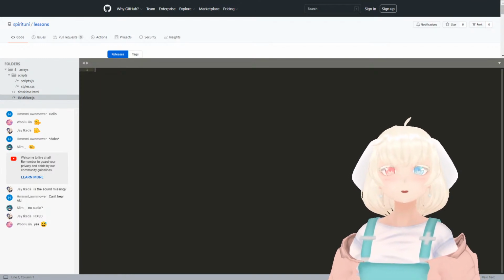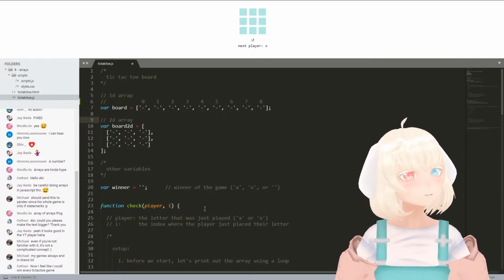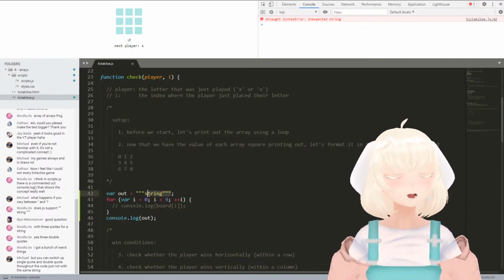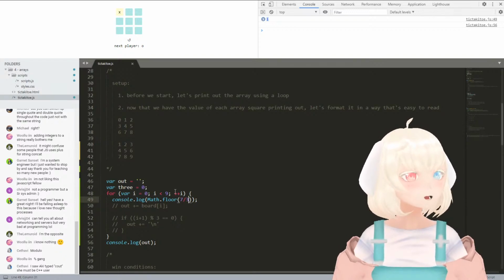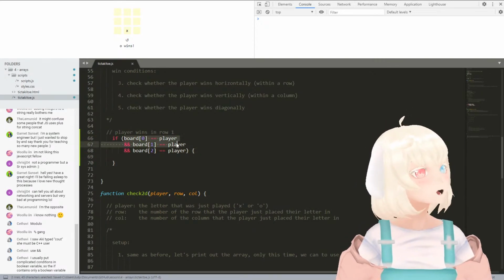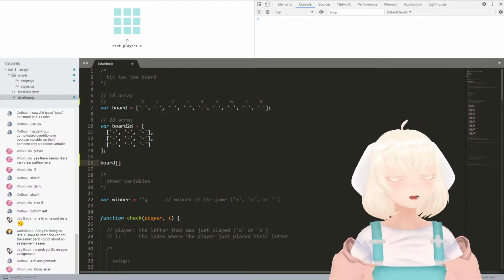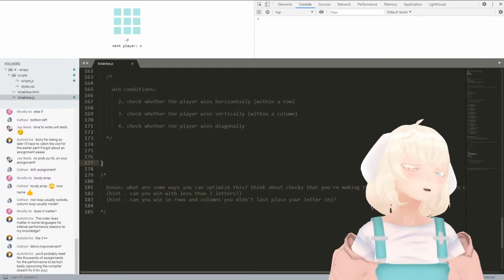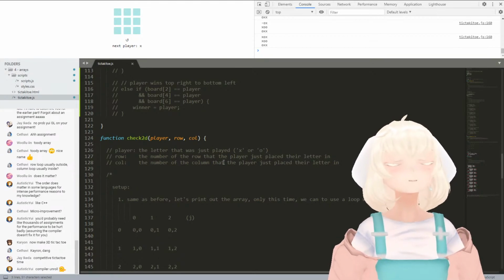Making Tic-Tac-Toe with Arrays [aki LITE]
Never code before? No problem! aki ⓁⒾⓉⒺ is here to teach you how to code from the absolute beginning. Let's put everything so far together and make a tictactoe game!